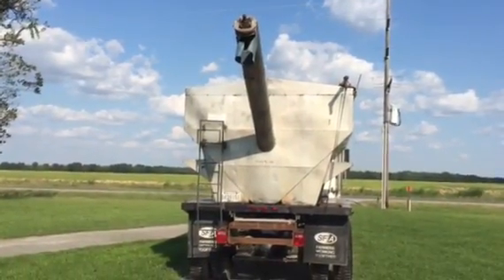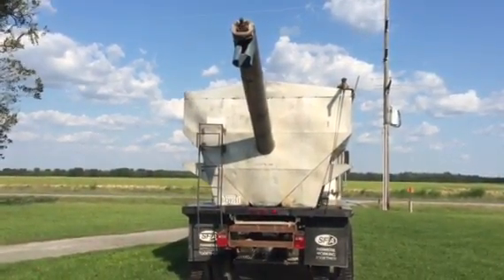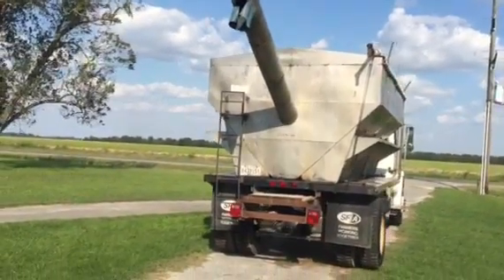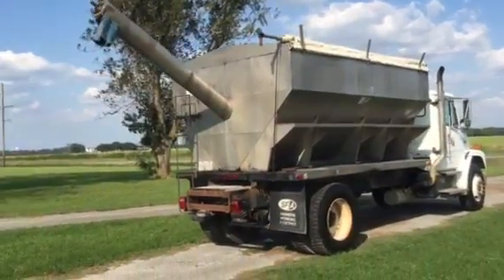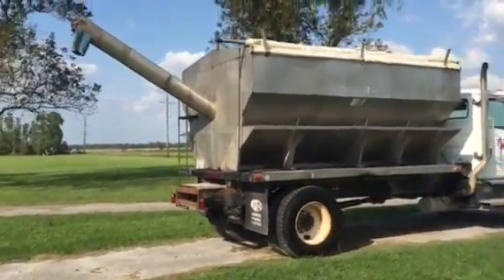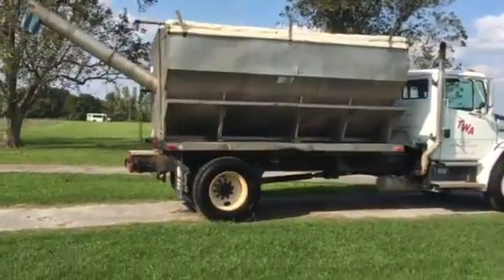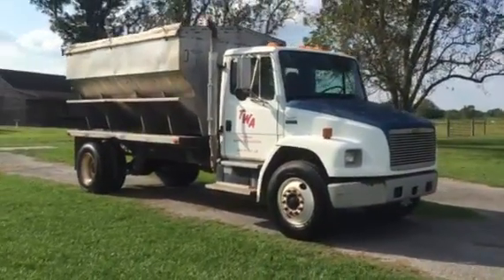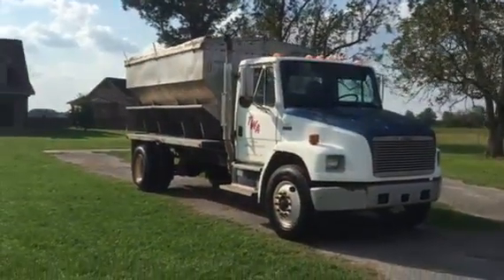2000 FREIGHTLINER FL70 For Sale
Title: 2000 FREIGHTLINER FL70 For Sale

Category: Conventional Trucks w/o Sleeper - City Tractor